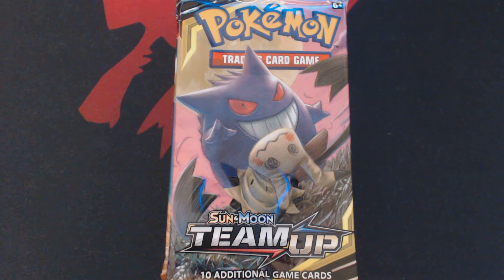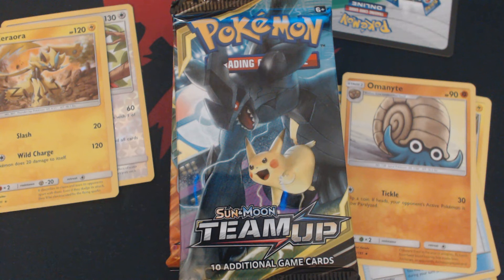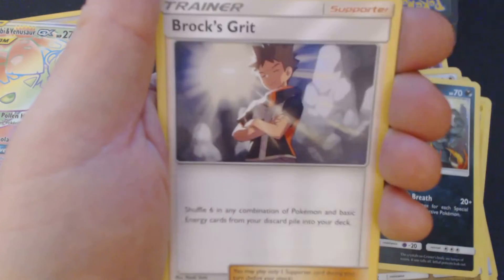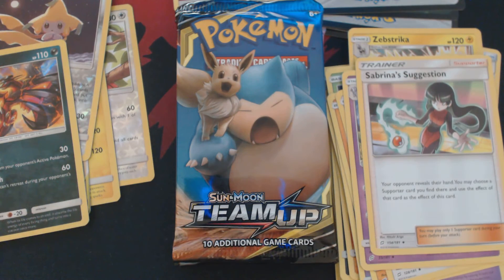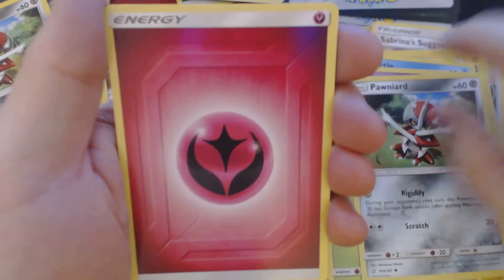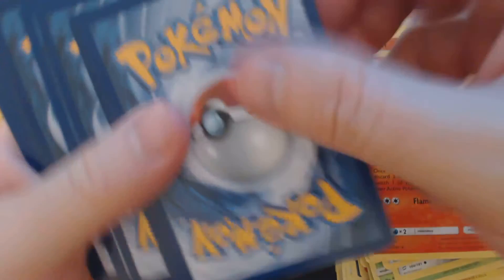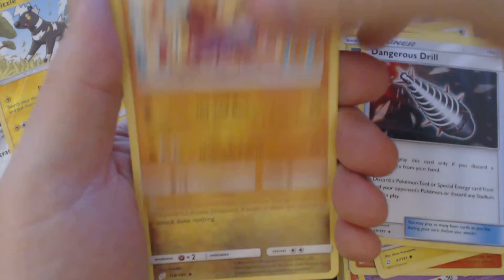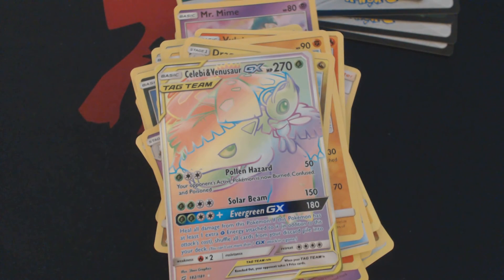Team Up Opening 9 Booster Packs 5 Pokemon TCG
I show you what you could potentially get out of 9 Booster Packs of Pokemon TCG Sun and Moon Team Up.